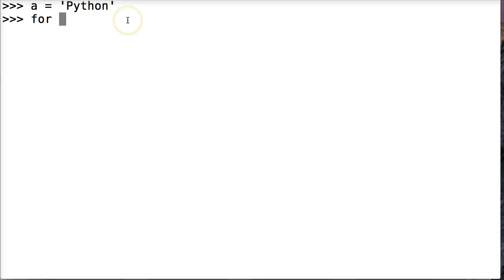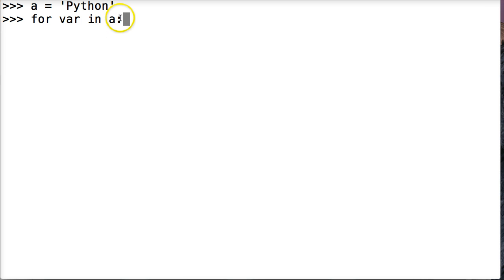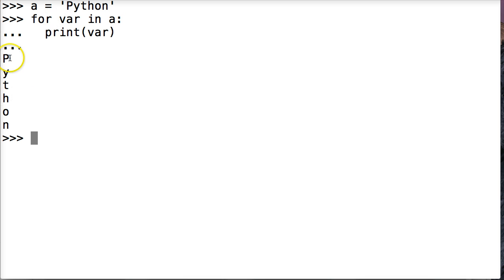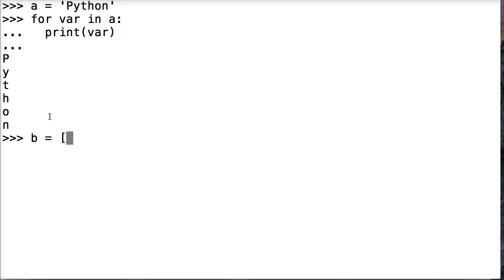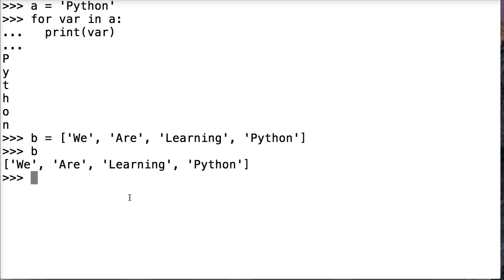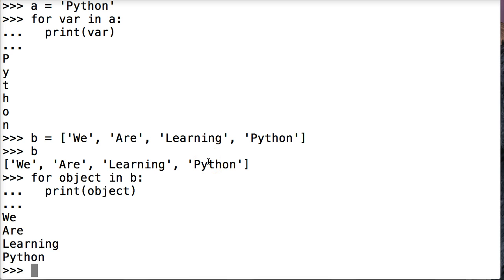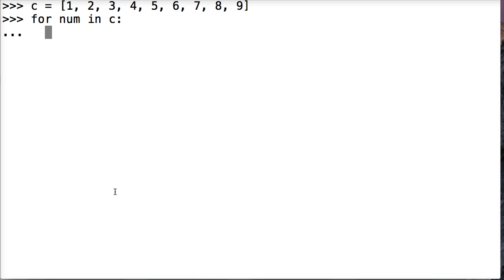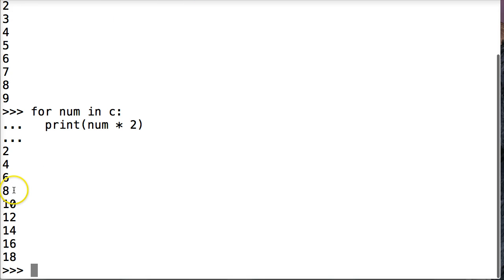Iterate Through Python List Using For Loops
In this Python instructional exercise, we are going to figure out how to iterate through a Python list. Iterate means looping through a procedure in programming. We will figure out how experience a list and print every item contained in a list in Python. We will utilize a for loop in Python. We quickly took a gander at for loops in the string segment of our instructional exercises. The for loop will experience every article that shows up in a list and print that question or give back that protest one time. On the off chance that we have to give back every item contained in a list of the for loop is our best alternative. We could likewise fulfill this errand by indexing every article, except that would take forever and take a great deal of code. Our objective when programing is to restrain the measure of code composed to perform an assignment.

for variable in arrangement:

print(variable)

For Loop Syntax Explained

for - Indicates to Python that we need to iterate through or loop through our sequence(list, dictionary(keys), tuples, strings, and so on.)

variable - This variable can be anything that meets the Python variable rules. I think about this variable as only a placeholder for every item contained in a list.

in - In is an administrator in Python that check for the enrollment. I think about this as is it in that list, word reference, tuple, string, and so on. This implies is it a player in that question.

: - Colon demonstrates the begin of a piece of code. We will see a considerable measure of colons later on instructional exercises

print() - Print is still some portion of the for loop which is alluded to as a square of code. The print articulation will print every item contained in the arrangement to us.

variable - This is the same variable in the for loop line this equitable calls the placeholder variable so Python knows which questions print.

Cases Of Iterating in Python Using The For Loop

 for var in a:

... print(var)

1

2

3

4

5

6

7

8

9

10

a = [1, 2, 3, 4, 5, 6, 7, 8, 9, 10] - We make a list protest that contains the numbers 1 through 10. We allocate the variable of "a" to speak to the list object.

for var in a: - We then perform a for loop on our list object. In the first place we incorporate the for which demonstrates we need to iterate through the list object. We then appoint every article contained in the list question a provisional variable which we allude to as var in this case. At that point we utilize the in administrator to advise our project to look in the list item speak to by the variable 'a'.

print(var) - Important we have to include two spaces before this line of code. We incorporate our print explanation to show we might want to print every item that is spoken to by the transitory variable of var.

Given back our articles - We are given back every one of items contained in our list object. Notice every one is imprinted on another line.

Essential Infomation About The For Loop

The principal line must have a colon( : ) toward the end.

The second line must be indented( two spaces)

We can utilize else discretionary statement in a for loop.

The interim variable can be anything you need the length of it meets Pythons variable rules.

Conclusion

In this Python instructional exercise, we figure out how to iterate through a list utilizing the Python for loop. On the off chance that you have any inquiries concerning iterating please leave a remark beneath.